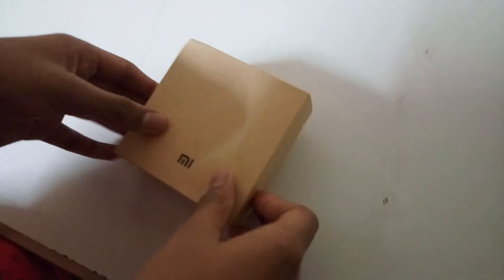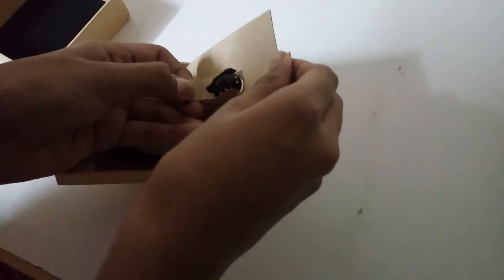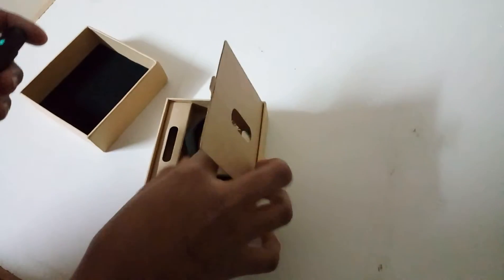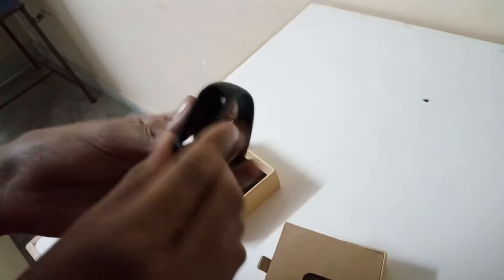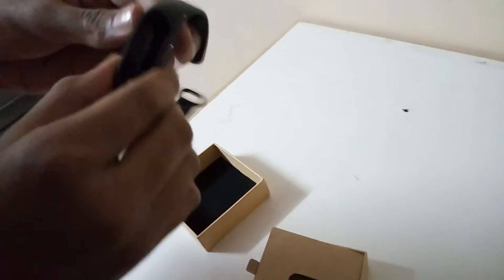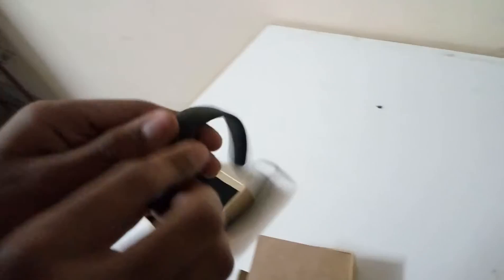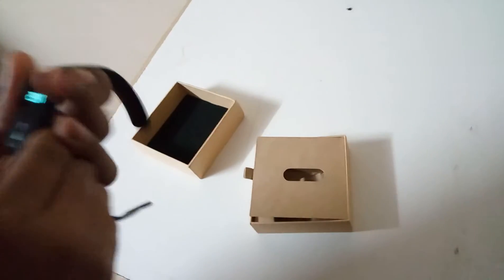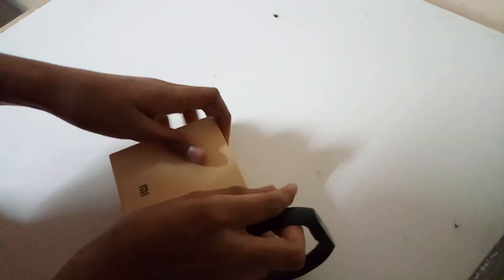Unbox therapy of Mi band 2